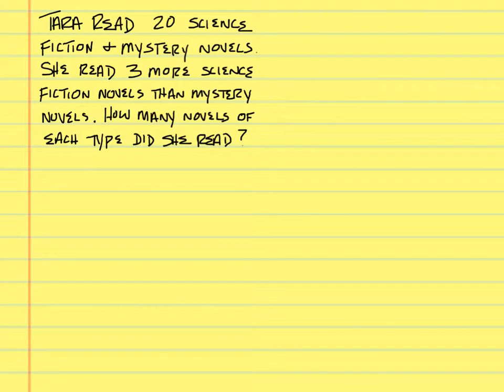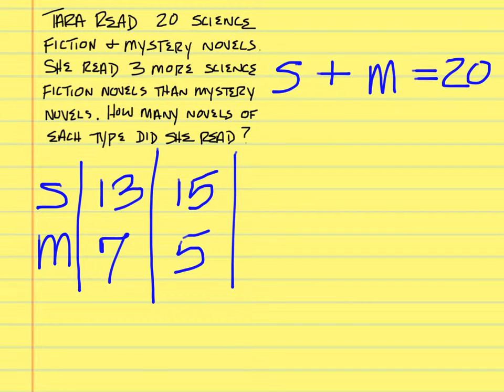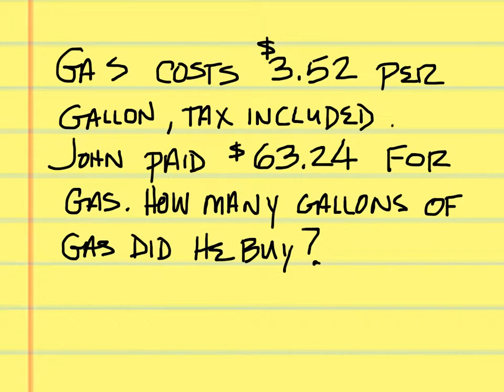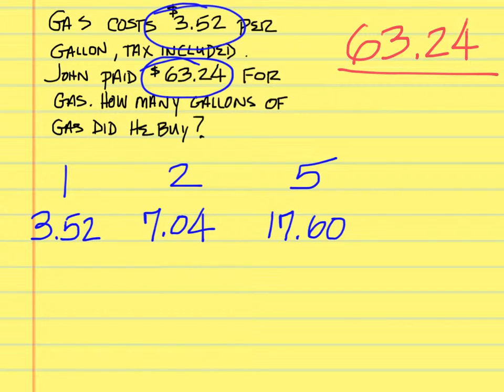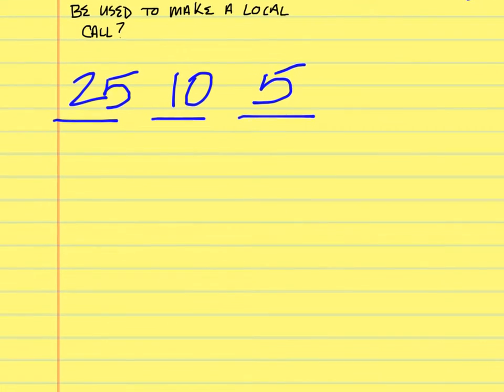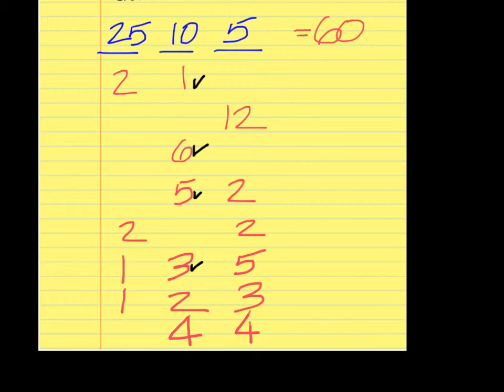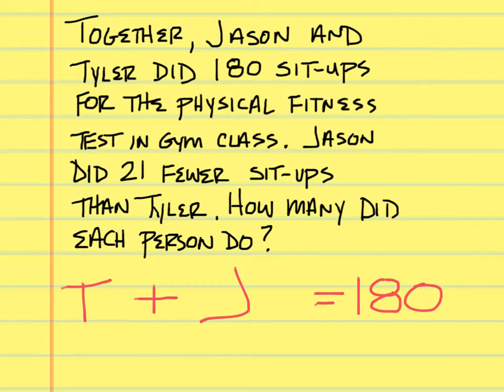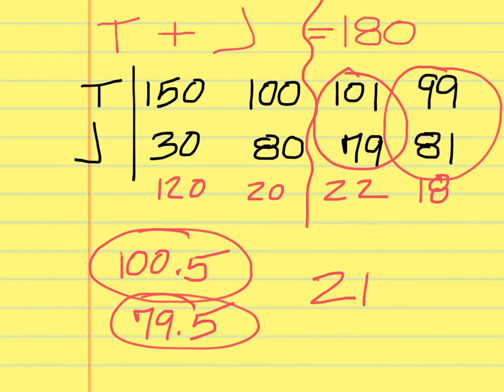Algebra 1 5th Period 8-26-14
Objective:
To solve various word problems.